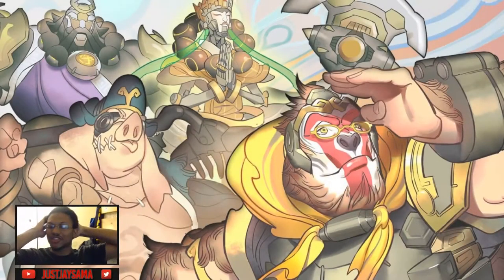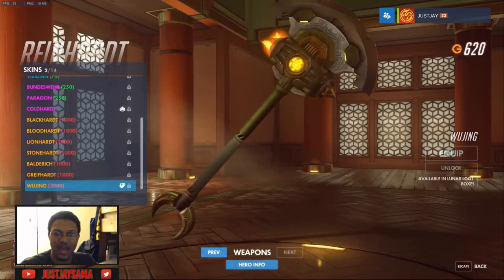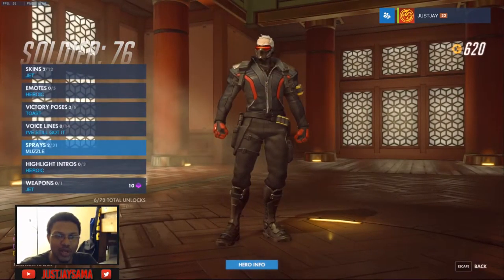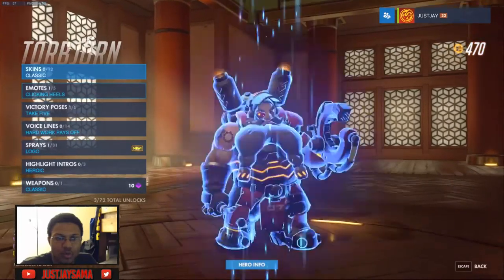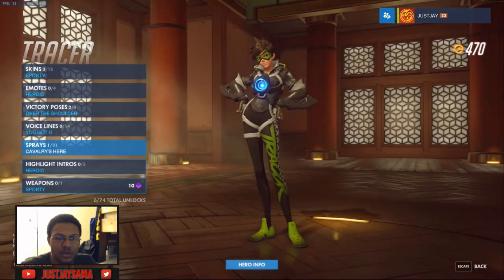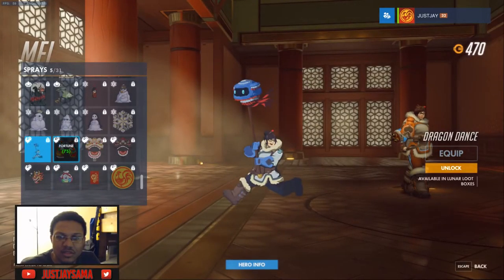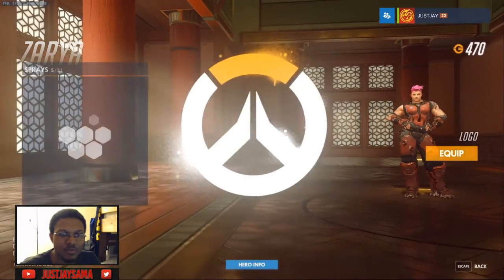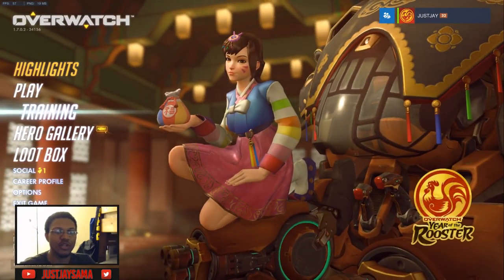OVERWATCH YEAR OF THE ROOSTER - All New Skins, Emotes, & Intros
Today during the New Overwatch Patch for the Chinese New Year, Year of the Rooster, we got tons of new skins, emotes, highlight intros, and voice lines. I'll be showcasing all the New Overwatch Skins as well as some of the extra stuff.

►Hit me up on Instagram or Twitter